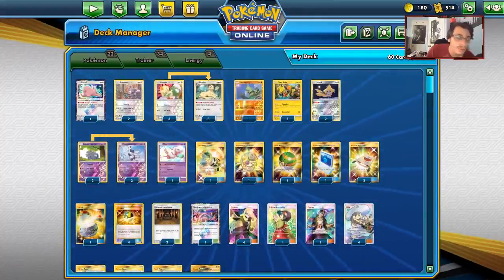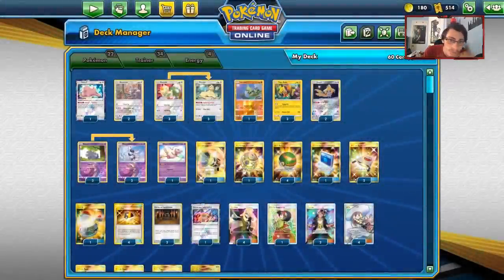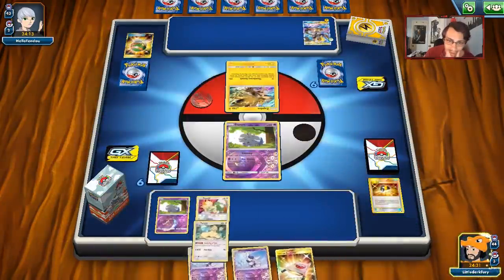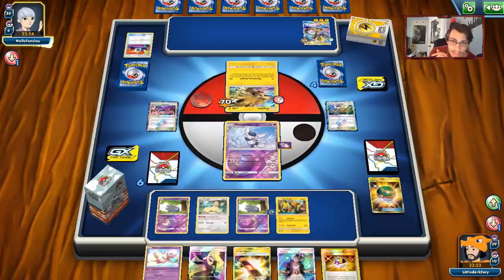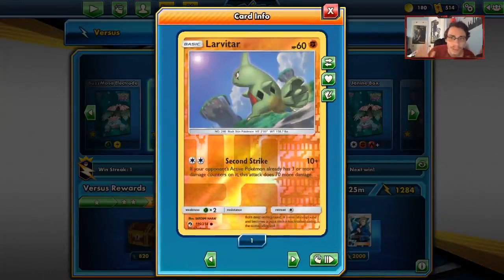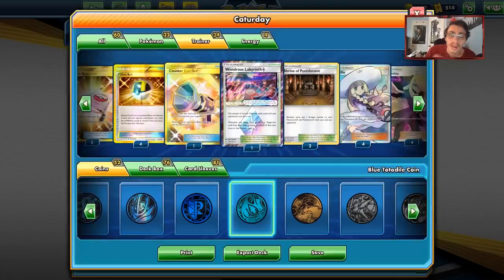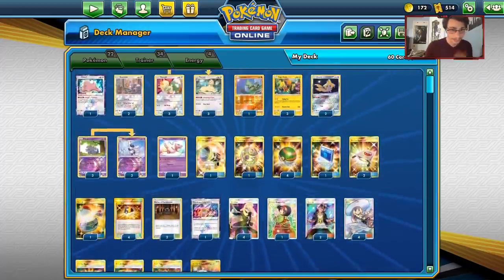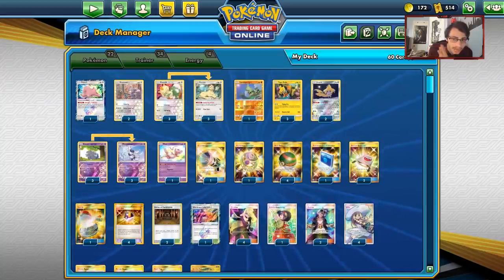Caturday Deck! Taking Down Tag Team GXs! Weird Spread Deck lol Unbroken Bonds PTCGO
In today’s ptcgo video we look at the new persian from unbroken bonds, that lets all your caturday attackers attack for free! its basically just a weird spread deck lol

#Pokémon - 22

* 1 Ditto {*} LOT 154
* 2 Glameow UNB 159
* 3 Meowth UNB 147
* 3 Persian UNB 148
* 1 Larvitar LOT 115
* 3 Tapu Koko PR-SM 30
* 2 Jirachi TEU 99
* 3 Espurr UNB 79
* 1 Mew UNB 76
* 3 Meowstic UNB 80

* 2 Rescue Stretcher BUS 165
* 4 Ultra Ball PLF 122
* 2 Escape Board UPR 167
* 4 Lillie SUM 147
* 1 Spell Tag LOT 235
* 1 Counter Catcher CIN 120
* 1 Switch SUM 160
* 4 Nest Ball SUM 158
* 1 Wondrous Labyrinth {*} TEU 158
* 1 Erika’s Hospitality TEU 174
* 4 Cynthia UPR 148
* 2 Guzma BUS 143
* 3 Choice Band BUS 162
* 1 Pokémon Communication TEU 196
* 1 Mysterious Treasure FLI 145
* 2 Shrine of Punishment CES 143

#Energy - 4

* 4 Double Colorless Energy GRI 166